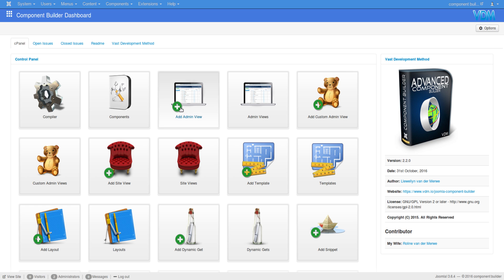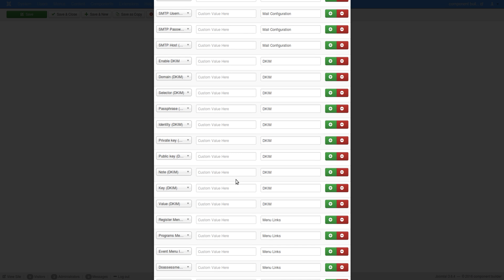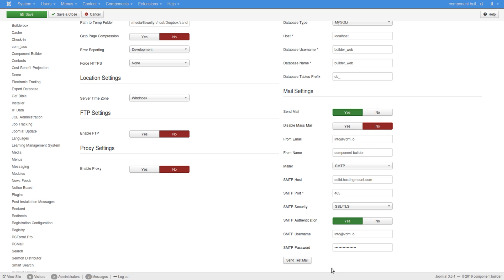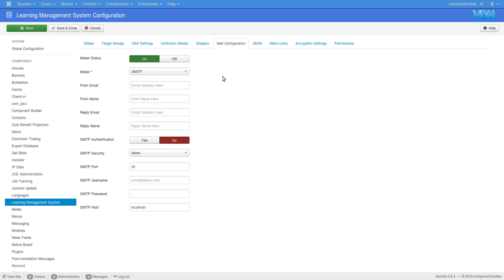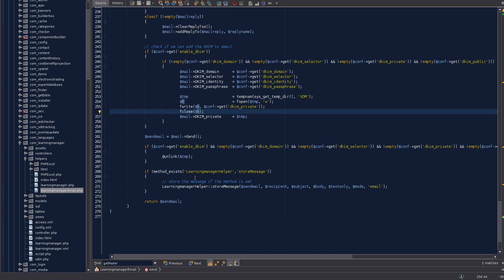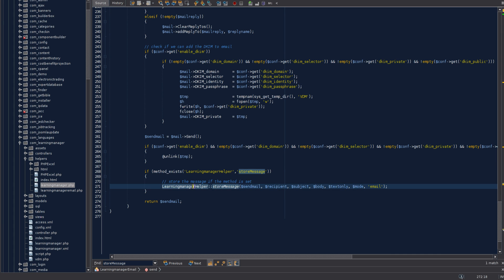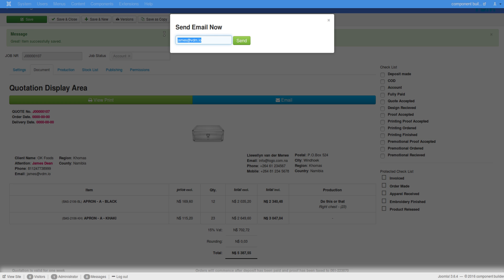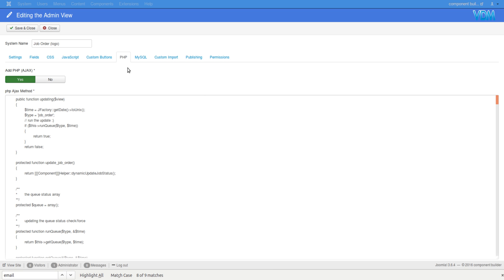How to use email helper in your components